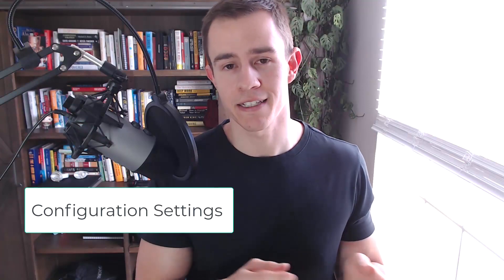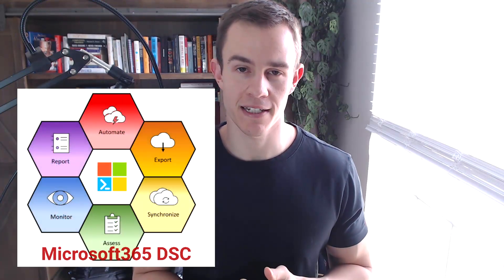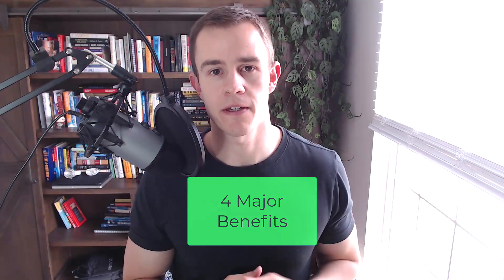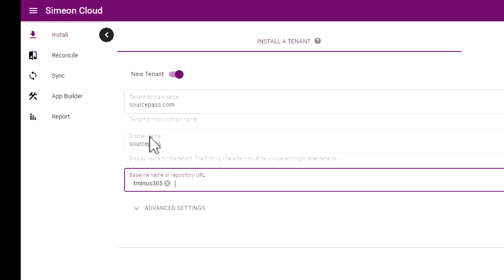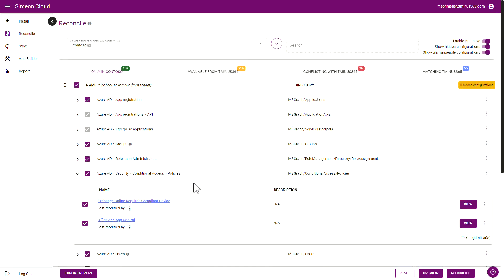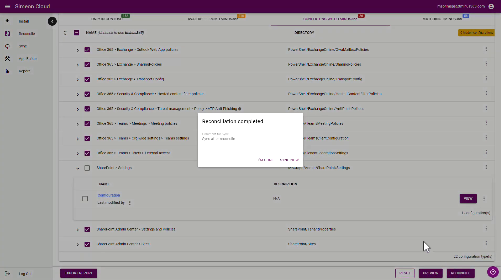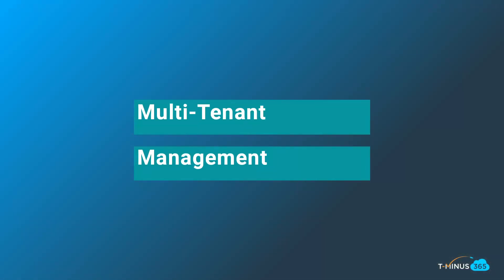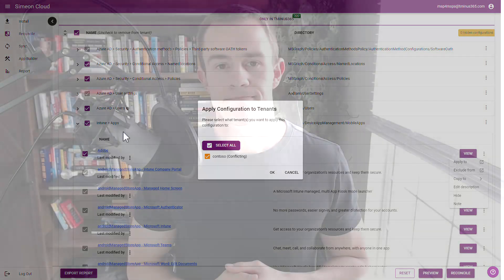Managing Microsoft Security Configurations | Simeon Cloud | Tech Review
If you are like most IT admins out there, it's likely you do not have a great way of managing configuration settings and security baselines within Microsoft 365 today. Many of you are using physical checklist to deploy your baselines and keeping up with configuration changes is often a manual process.

If you want to learn how to automate this process across one-to-many Microsoft tenants, stay tuned because in this episode as we will be covering a cool topic called Desired state configuration and I will be giving you a review of a tool called Simeon cloud which allows you to automate the backup, deployment, and monitoring of all of your configuration baselines.

Table of Contents:

00:00 -Introduction
00:57 -What is Desired State Configuration?
01:55 -Microsoft365 DSC
02:56 -Pain points
04:31 -Monitoring, Backup, Reporting
07:02 -Baselines and Compliance
08:40 -Lifecycle Management
10:16 -Multi-Tenant Management